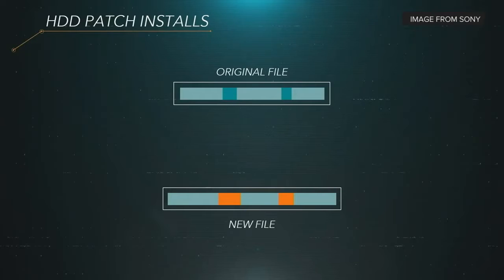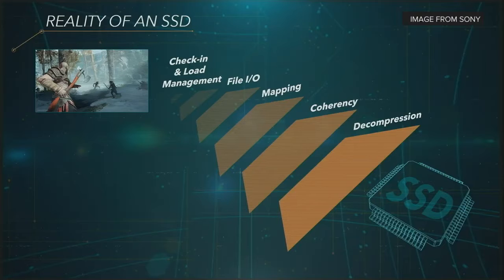استعراض CNET PS5's extremely complicated presentation explained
Welcome to استعراض CNET!